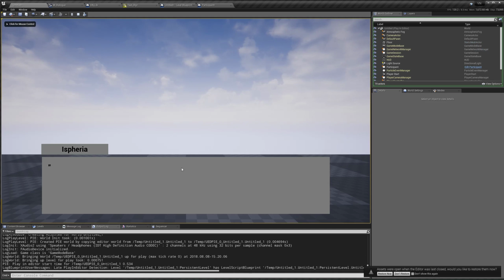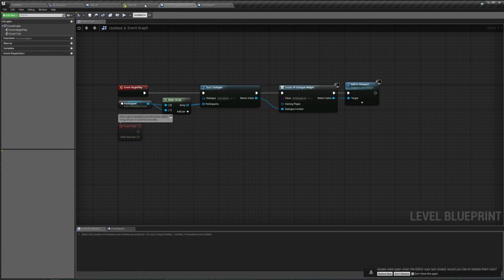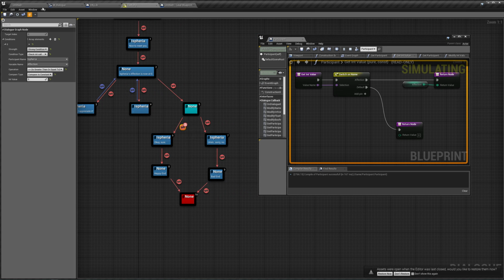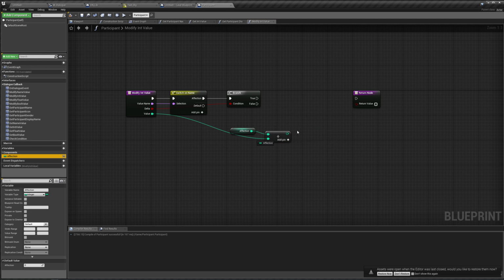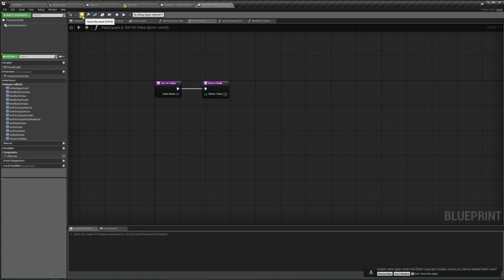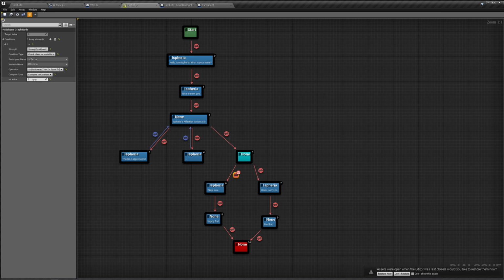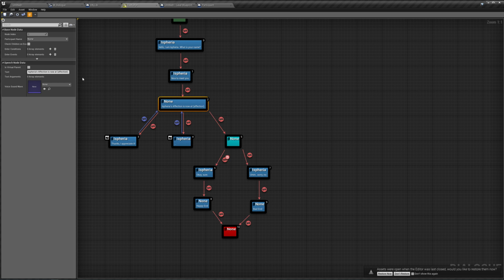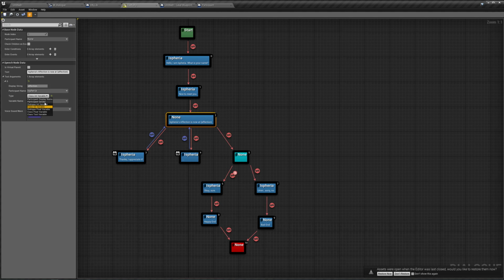UE4 Visual Novel Tutorial 8 - Using DLG Variables